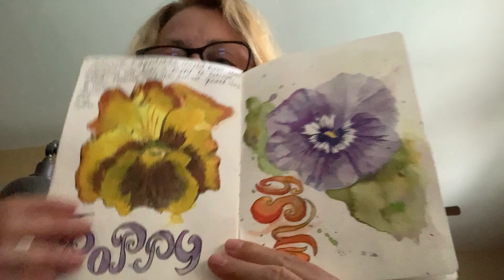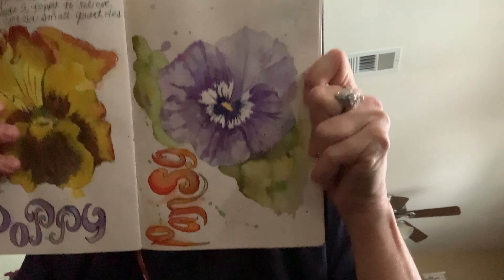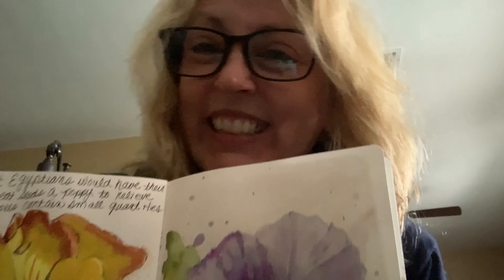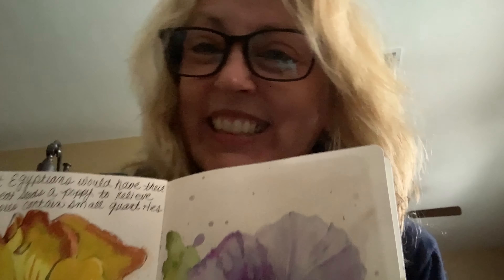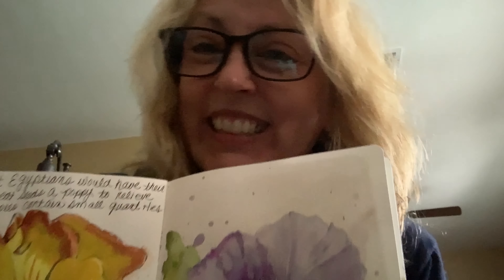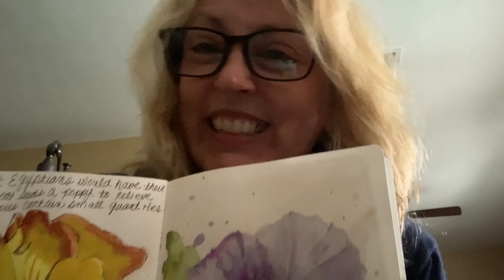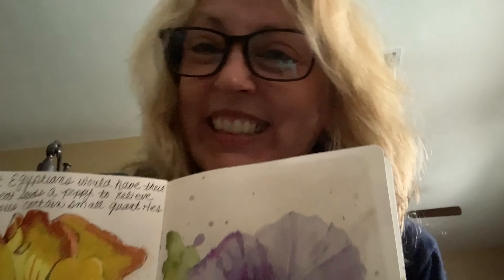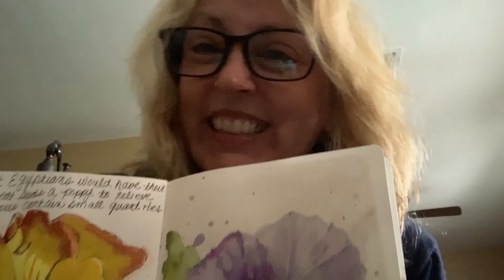Beginner Watercolor of a Pansy Flower - Easy Tutorial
This is a beginner watercolor tutorial of a Pansy. Pansy is a very easy flower to paint. This will be a beautiful addition to your sketchbook.
Anybody can learn to draw. Keep practicing and build a daily habit.
About my channel: Beginning and intermediate drawing tutorials. Anybody can learn to draw! Set out on a learning adventure with me. Whether you have been drawing and painting for years or feel like you have no talent, anybody can be an artist.